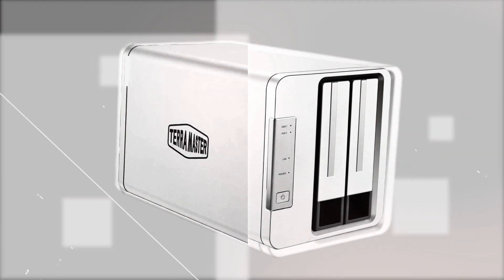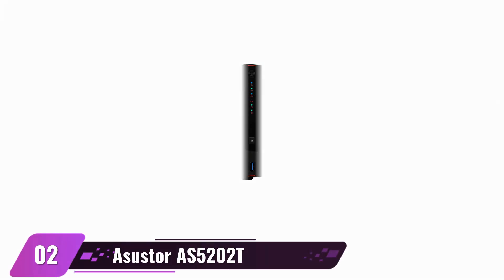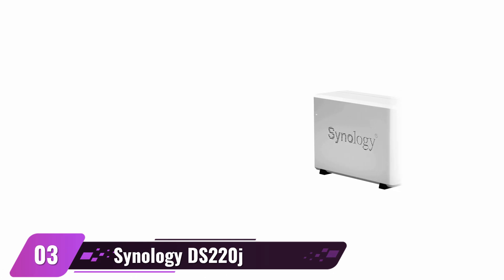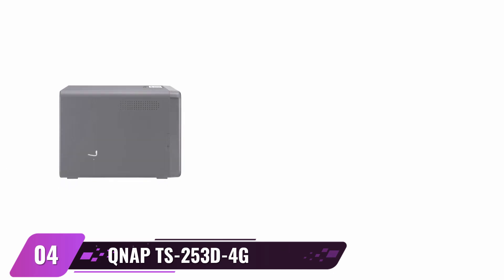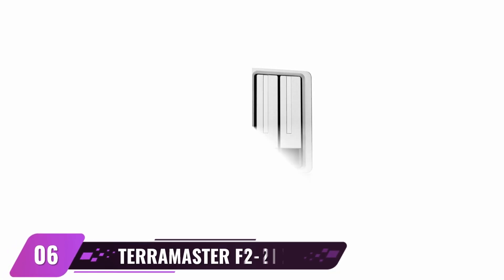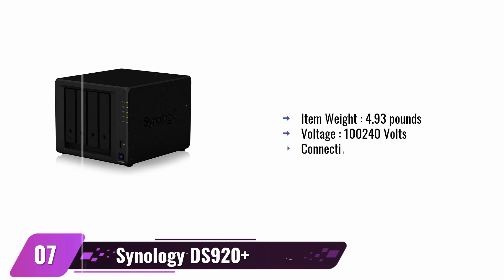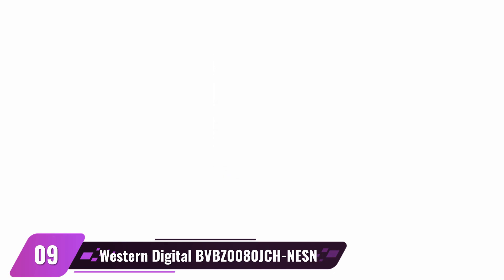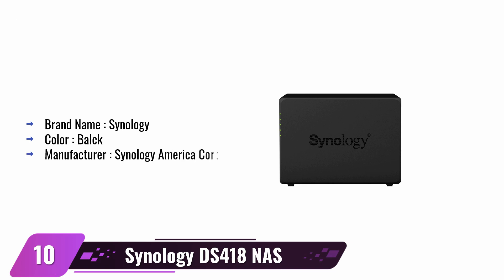Top 10 Best NAS Storage Devices of 2025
Links to the Top 10 Best NAS Storage Devices of 2025 are listed below. We've researched the Best NAS Storage Devices of 2025 on amazon saving you time and money.

🛒 Links to Products:

► 1. WDBCTL0020HWT-NESN
► 2. Asustor AS5202T
► 3. Synology DS220j
► 4. QNAP TS-253D-4G
► 5. Western Digital WDBVXC0040HWT-NESN
► 6. TERRAMASTER F2-210
► 7. Synology DS920+
► 8. BUFFALO LS710D0201
► 9. Western Digital BVBZ0080JCH-NESN
► 10. Synology DS418 NAS

Looking for the best NAS (Network Attached Storage) devices to keep your files safe, organized, and accessible? 🖥️📁 In this video, we explore the top 10 NAS storage options for 2025, perfect for home and professional use. From budget-friendly models to high-performance setups, we've got you covered!

💡 Products Featured:
1️⃣ WD 2TB My Cloud Personal NAS - Compact and user-friendly for whole-home storage.
2️⃣ Asustor AS5202T Nimbustor 2 - 4K-ready with blazing-fast speeds for multimedia enthusiasts.
3️⃣ Synology DiskStation DS220j - A high-capacity powerhouse for backups and file sharing.
4️⃣ QNAP TS-253D-4G - Professional-grade NAS with PCIe expandability.
5️⃣ Western Digital 4TB My Cloud Home - Centralized storage with auto-backup for mobile devices.
6️⃣ TERRAMASTER F2-212 - Affordable, 4K-capable, and perfect for home users.
8️⃣ BUFFALO LinkStation 710 - Effortless setup and subscription-free personal cloud.
9️⃣ Western Digital 8TB My Cloud EX2 Ultra - Reliable, centralized network storage.
🔟 Synology DiskStation DS418 - Diskless option with dual 1GbE ports for failover support.

Compare features like storage capacity, backup solutions, and streaming capabilities.
Learn which NAS suits your needs, whether it's for multimedia, business, or secure backups.
Get expert insights on ease of setup, compatibility, and overall performance.

💬 Let us know your favorite NAS device in the comments below!
Greetings, viewers! But rest assured, my reviews are entirely unbiased, and the products I've highlighted are based on my personal satisfaction. Your trust is invaluable, and I'm committed to providing reliable insights.